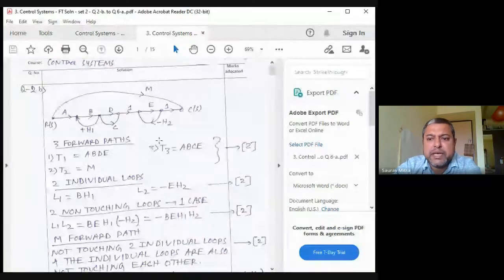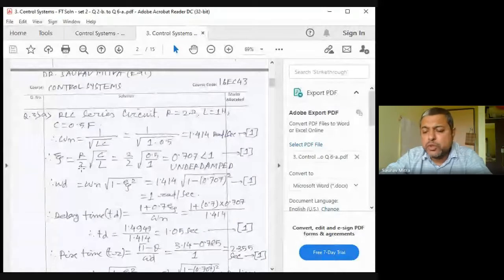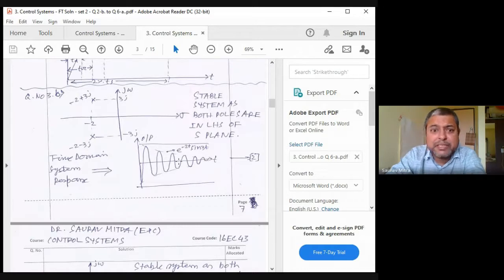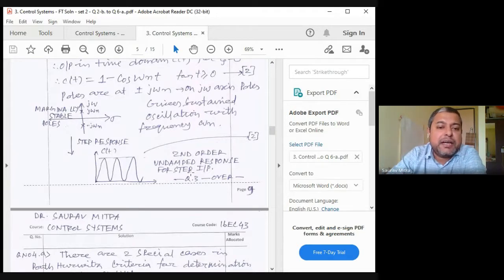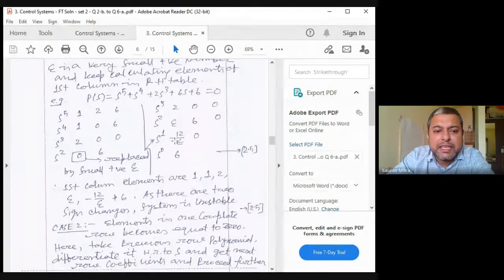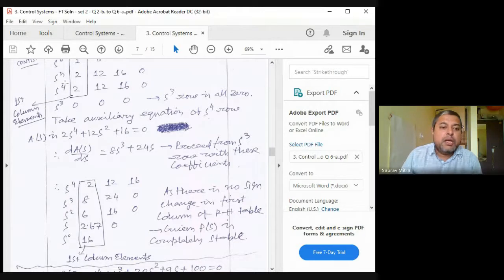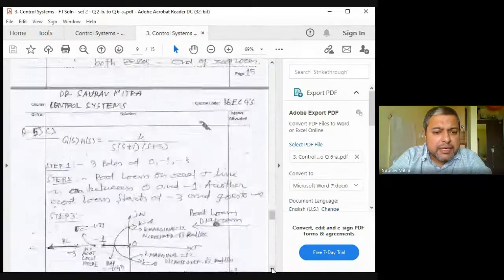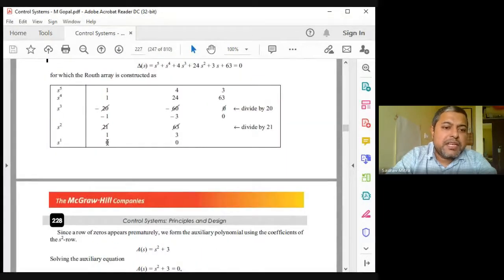CS - Lecture 32 - Routh Hurwitz Criterion - Concluding Part & Other Solved Numerical